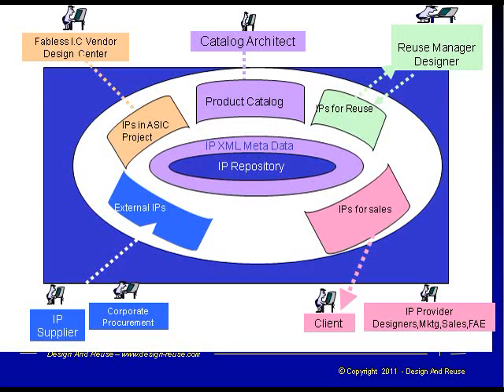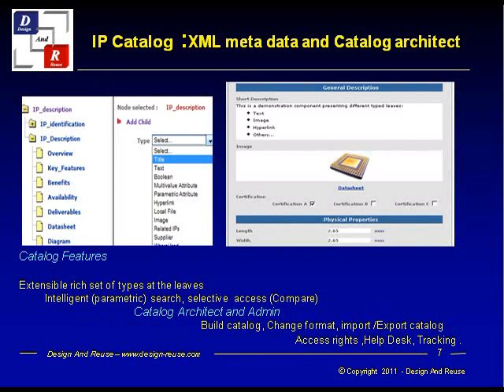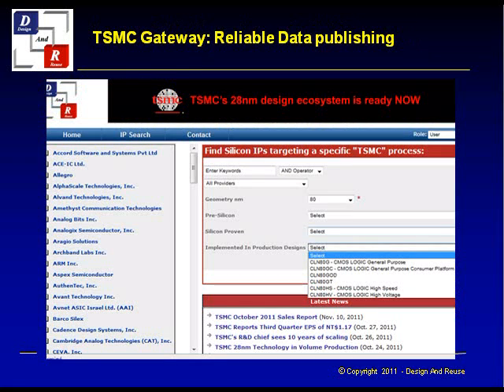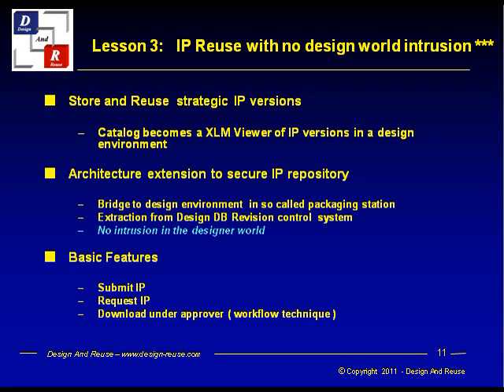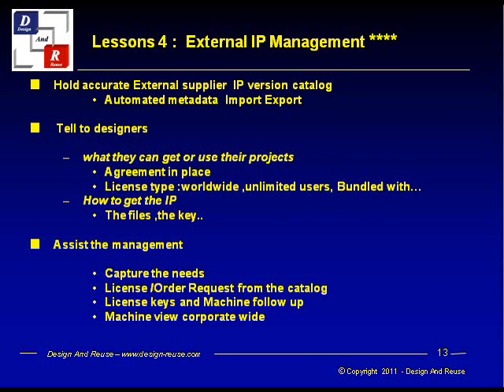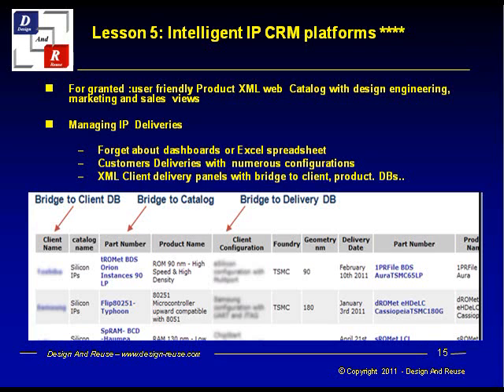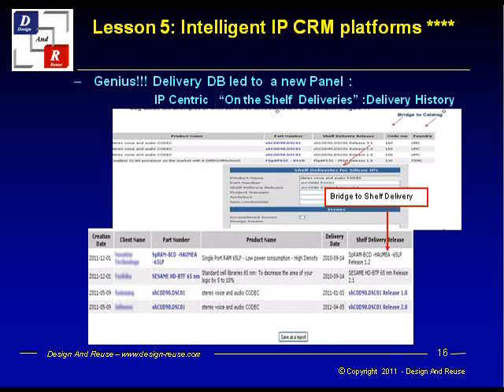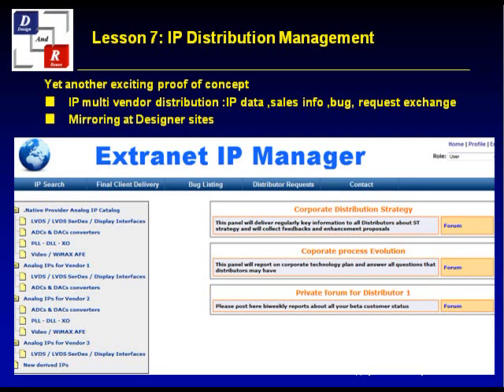15 years of IP management:From Excel spreadsheet to cloud enterprise platform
Gabriele Saucier received her PhD from the University of Grenoble, where she was a professor and headed a research lab on Integrated System Design. She has published more than 350 papers in the design and EDA fields. Dr. Saucier is an IEEE fellow for her contributions in synthesis, test generation and fault tolerance. Leaving her university career, in the 1990s she founded a synthesis company, IST (Innovative Synthesis Technologies), mainly dedicated to FPGA synthesis, and in 1997 Design and Reuse, dedicated to IP-based design. She has launched two successful conferences - Euroasic and IP/SoC.